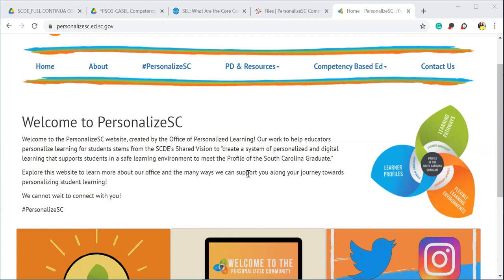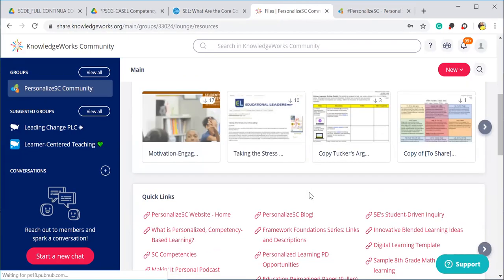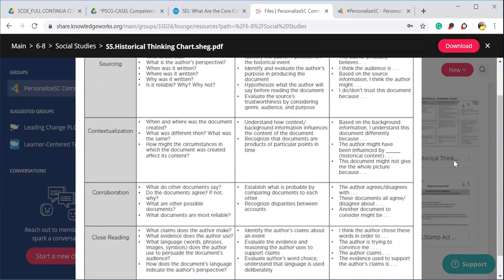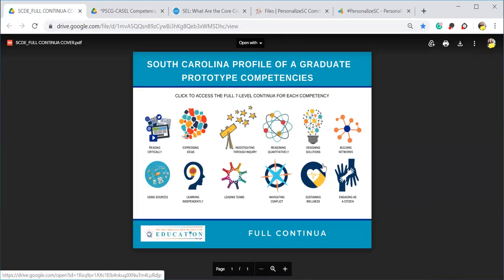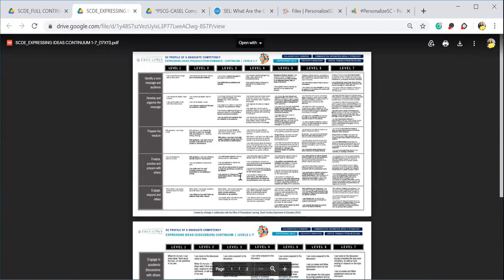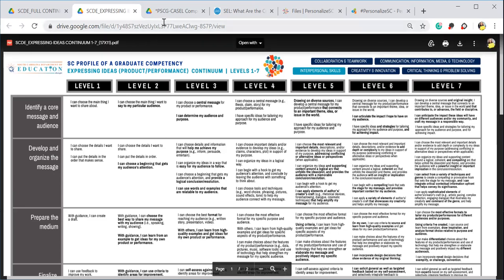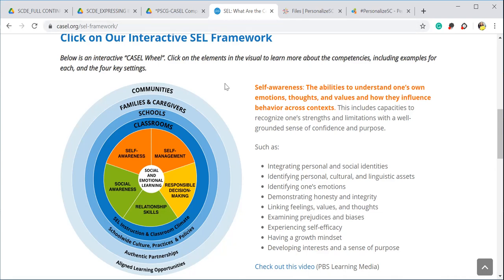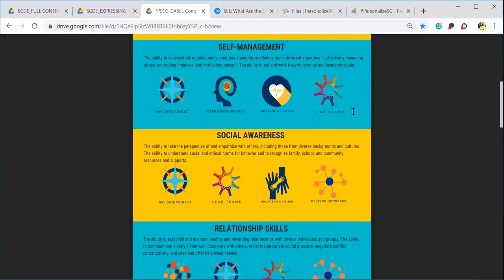Virtual Faculty Meeting 3 31 21